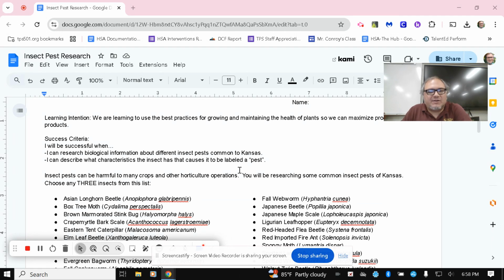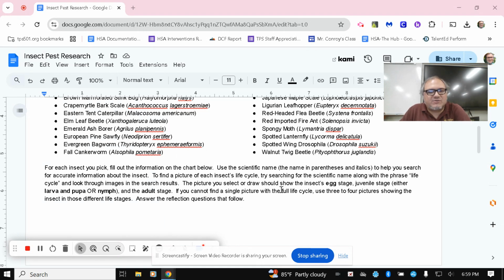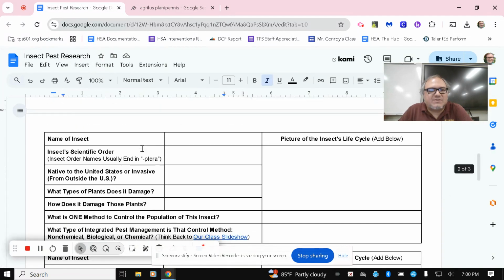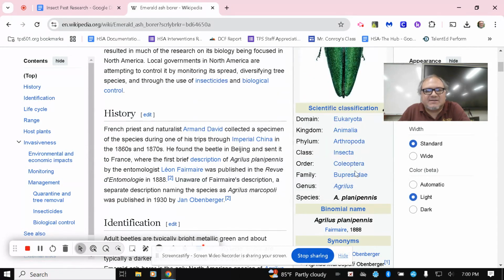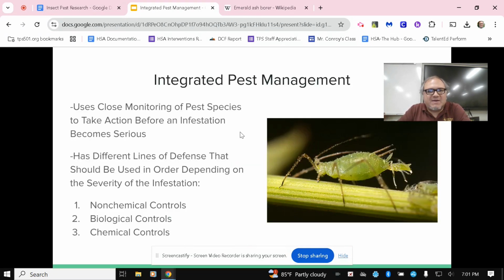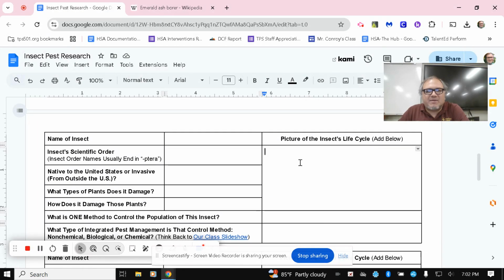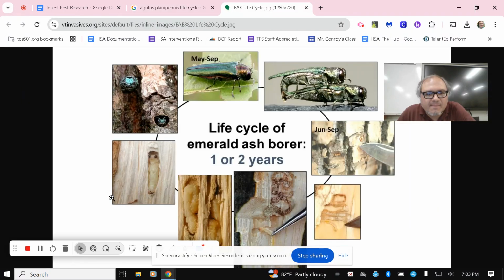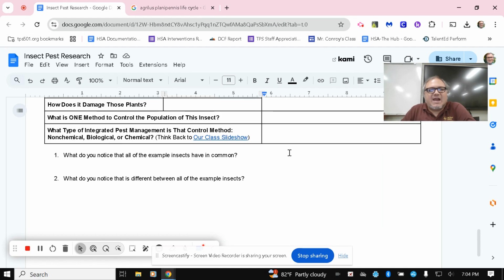Insect Pest Research Instructions